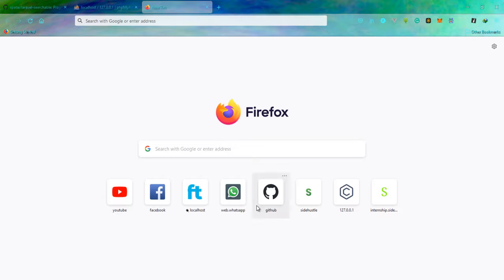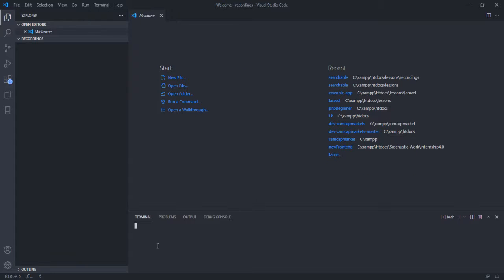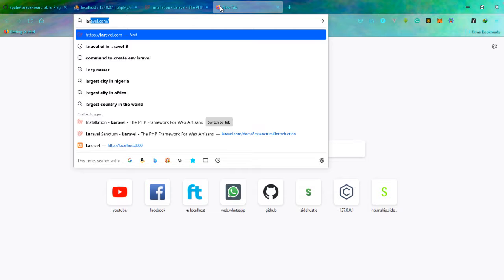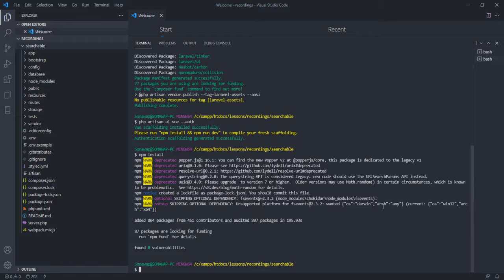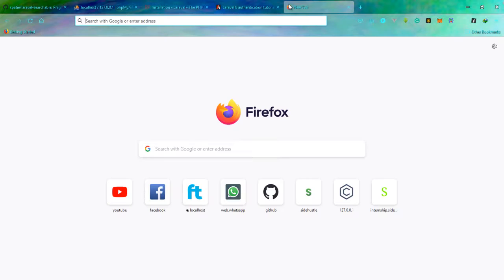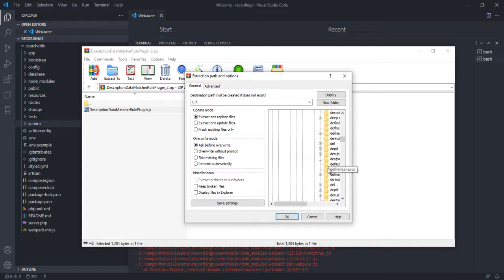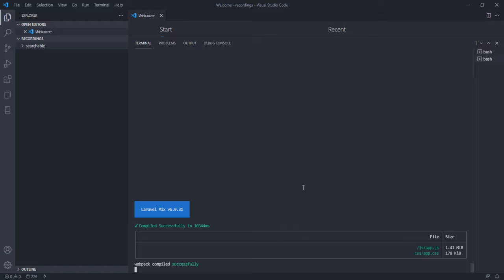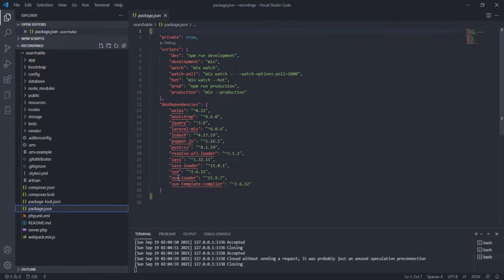Part 2 Installing Laravel UI - Advance Query Search in Laravel 2021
Welcome to a new series, in this series I will be showing you how to perform advanced queries in Laravel, search through different models and output the result.
am using Laravel API and Vuejs.
In this video we will be installing Laravel using Composer and Also install the searchable package and also install laravel UI